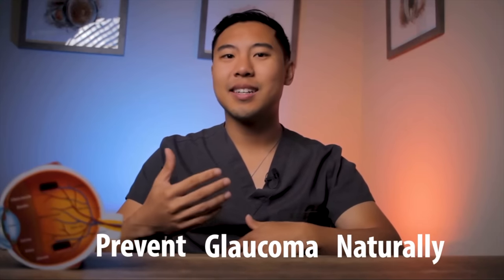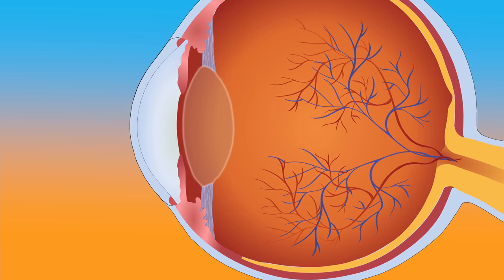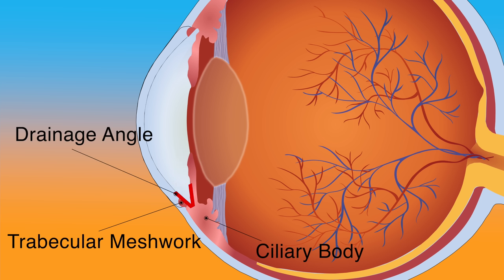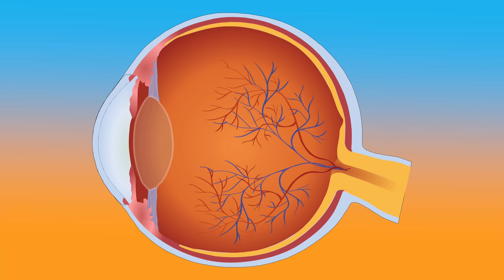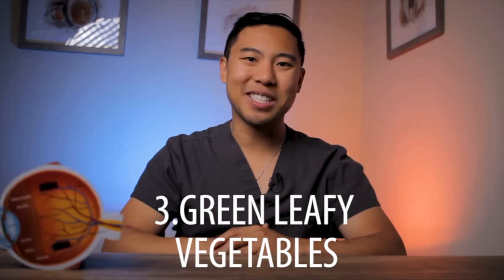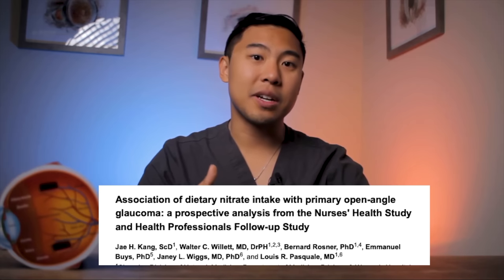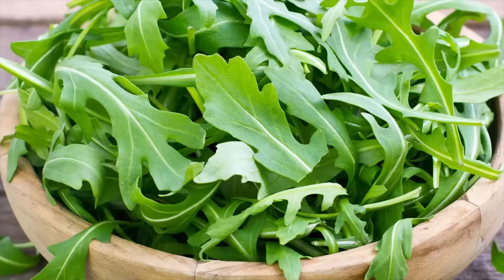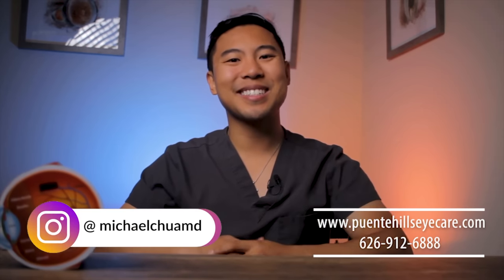How to Prevent Glaucoma -- Top 5 Ways to Prevent Glaucoma Explained by an MD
In this video, Dr. Michael Chua discusses what glaucoma is and what you can do to prevent it.

Timestamps
0:00 Introduction
0:14 What is glaucoma?
1:15 1. Exercise
2:53 2. Hot Tea
4:27 3. Green leafy vegetables
6:55 4. Reduce alcohol intake
7:42 5. Treat sleep apnea
8:15 Marijuana to treat glaucoma?
9:00 Summary